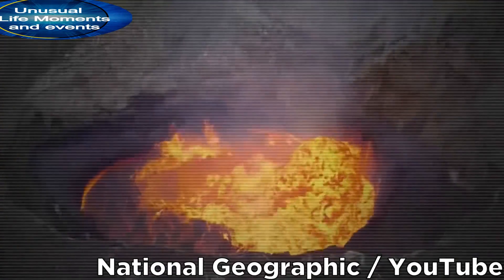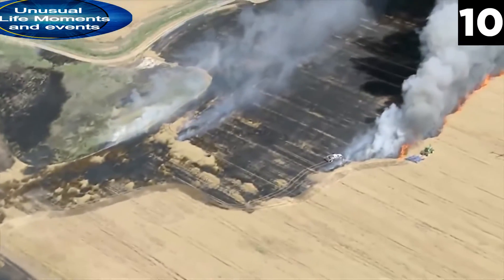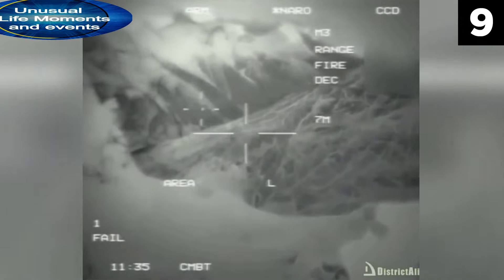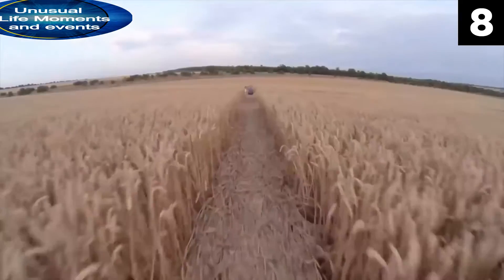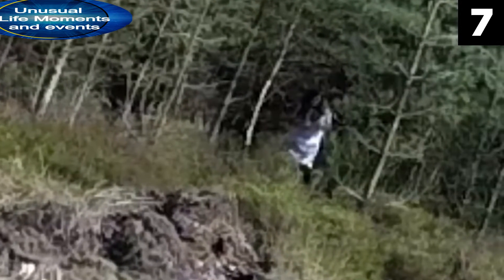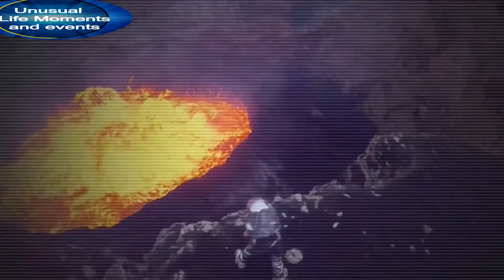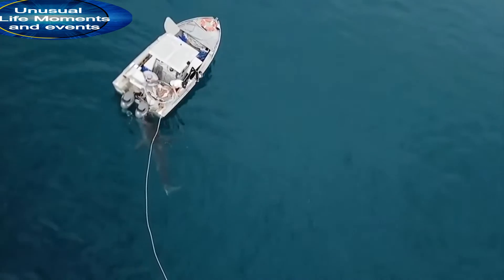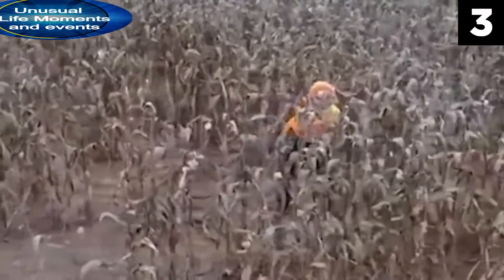Scariest moments of 11 scariest Things caught by drones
The content in this compilation is licensed and used with authorization of the rights holder.